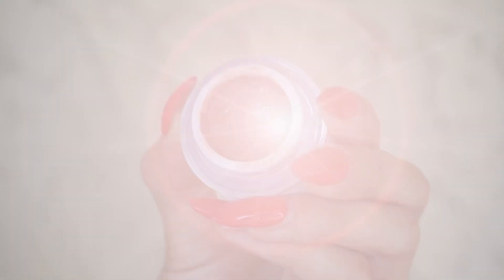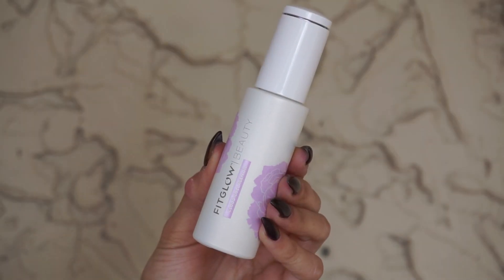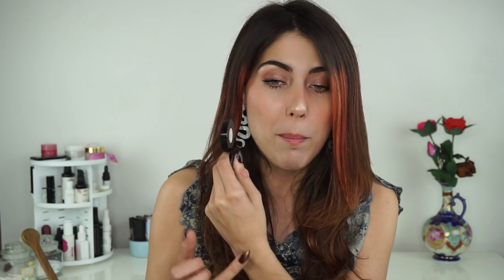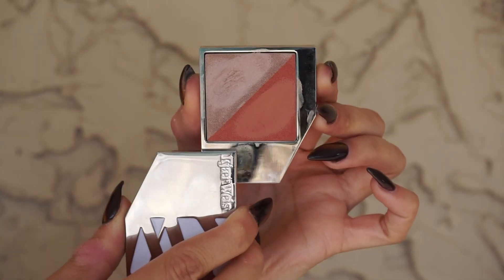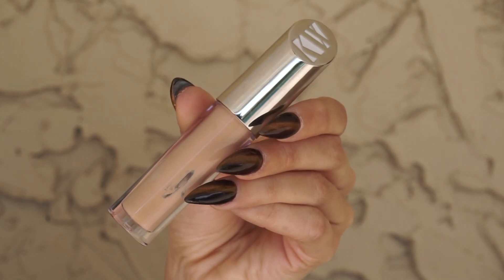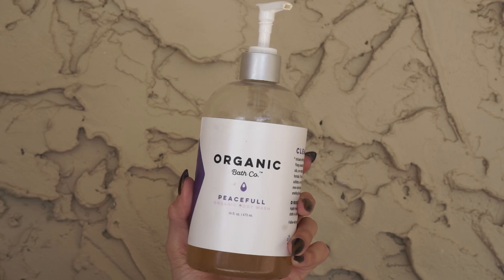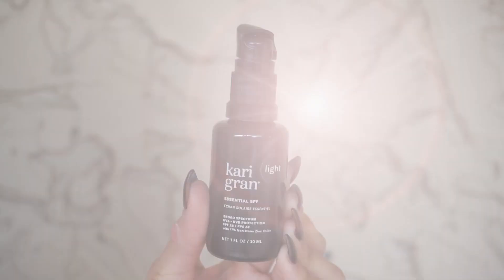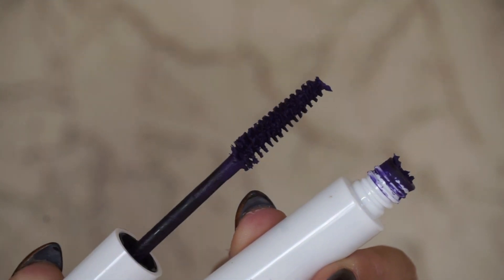THE BEST GREEN BEAUTY LAUNCHES OF 2020 | Integrity Botanicals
Happy New Year Everyone! Per tradition I had to share with you my best of What's New at Integrity Botanicals series / The Best Green Beauty Launches of 2020! What was your stand out product?

What Makeup I'm Wearing →: Kari Gran Tinted SPF, Fitglow Corrector + Kjaer Weis Concealer, Kjaer Weis Flush and Glow Duo, Alima Pure Highlighnt in 'Alchemy', Plume Brow Pencil, Fitglow Lumi Buff Blush, Rituel de Fille Incantation Eye Soot